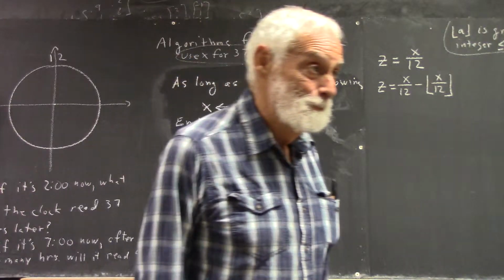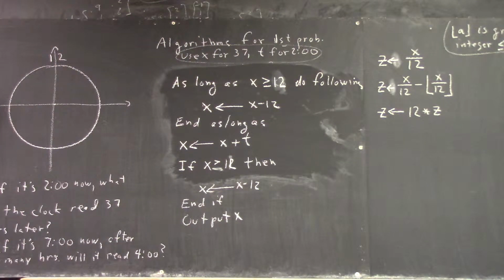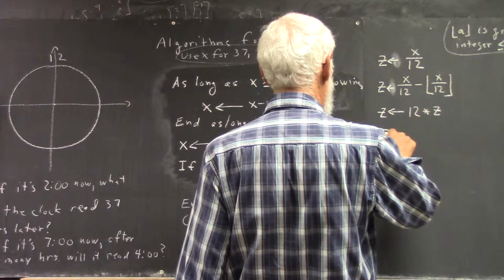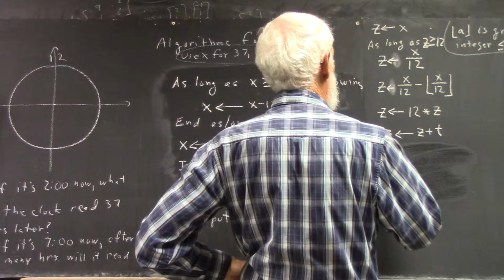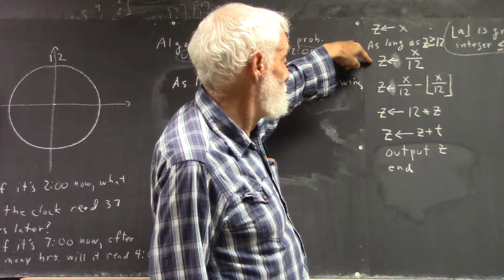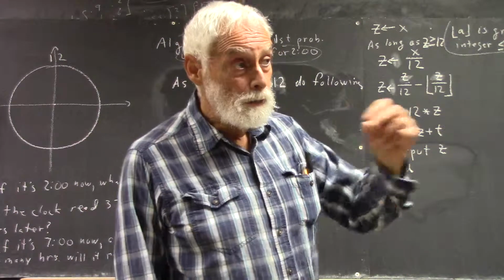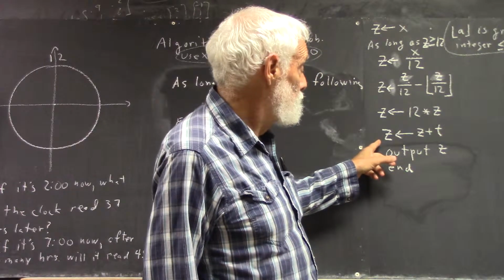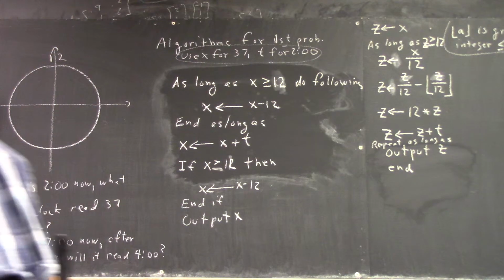dagov 4178 more about clock arithmetic by algorithms 7